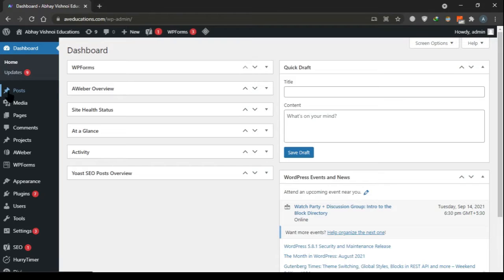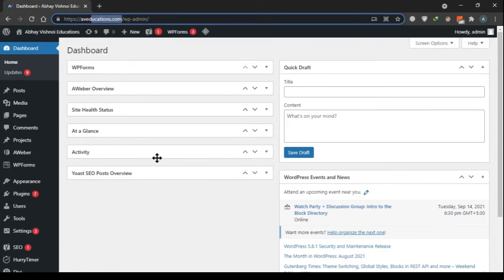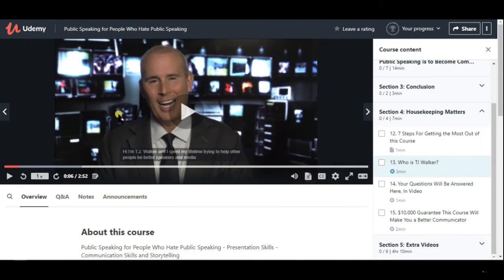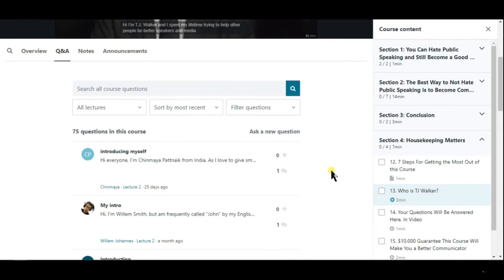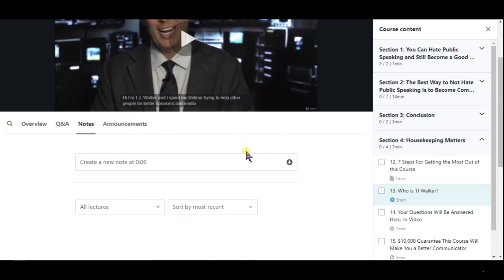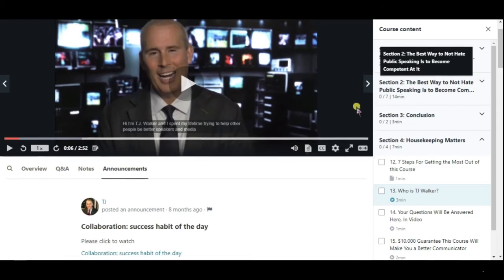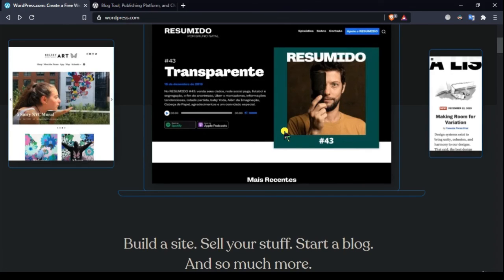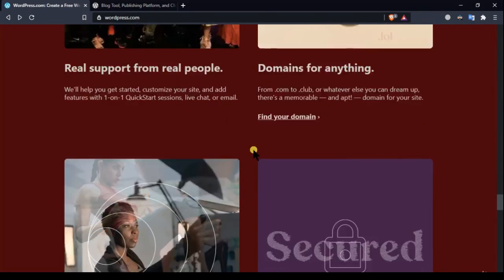Section 1: Wordpress for Beginners